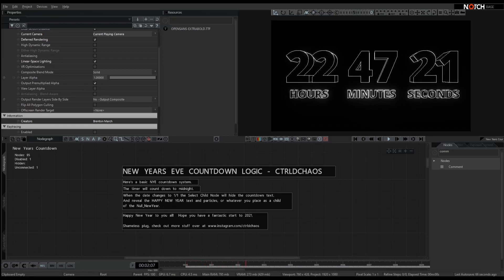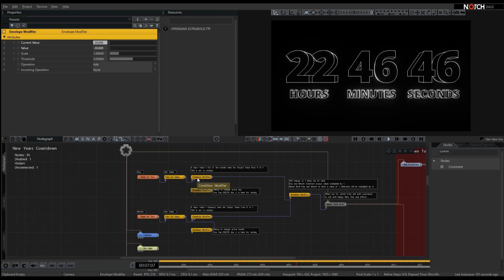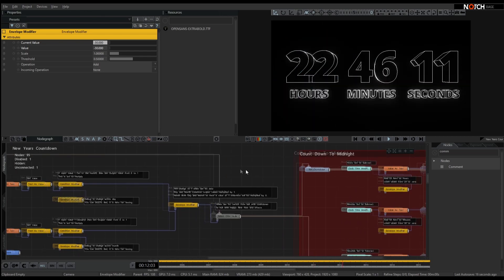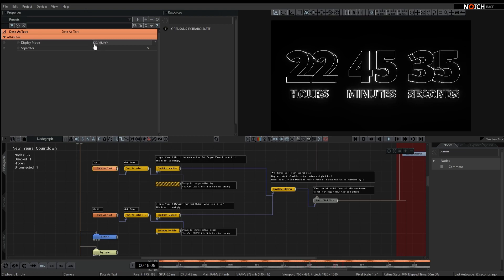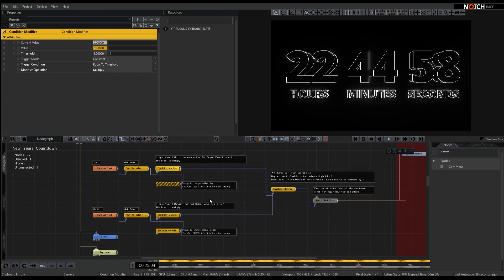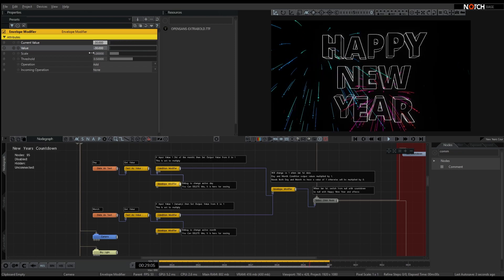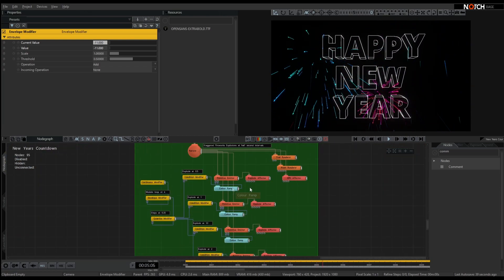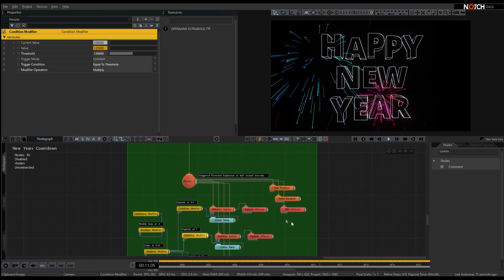Notch Vfx NYE Countdown with dfx file - CtrldChaos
Hi Captains,
Here's a quick New Years Eve countdown system in Notch Builder.  It uses the system date and time to check how long until midnight, and also checks if the date is the 1st of January, and switches from the countdown to a Happy New Year Text with basic fireworks.
Feel free to jump into the Notch builder file, modify it,  and use it for any of your New Years Eve Shows.
Hope you all have a fantastic start to 2021.